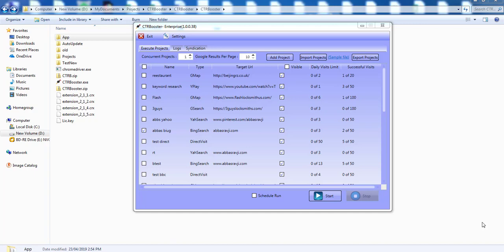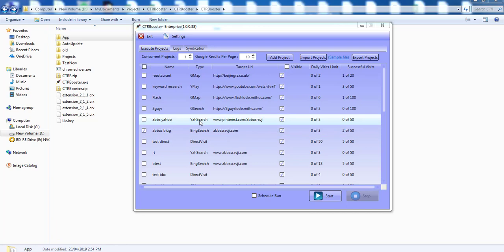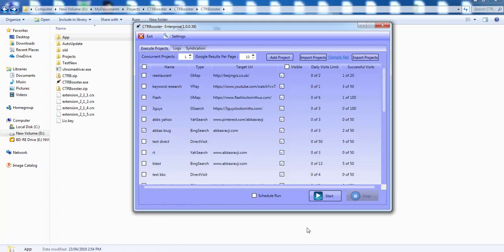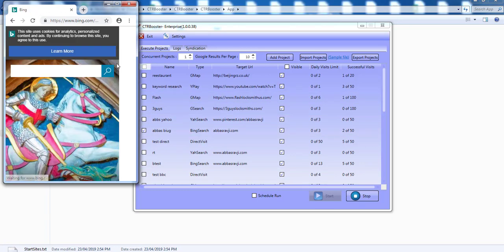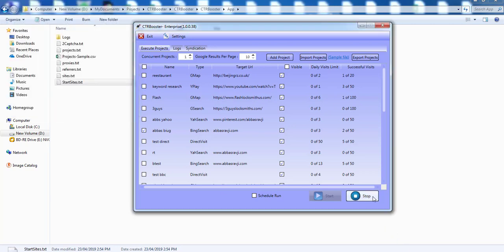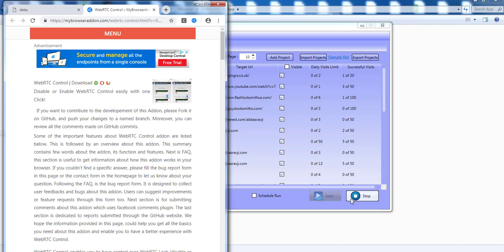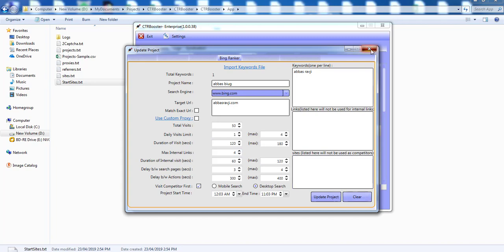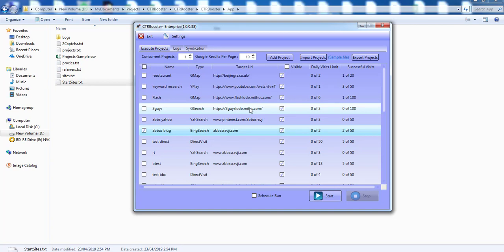CTRBooster Update - Changing Viewports & Start sites